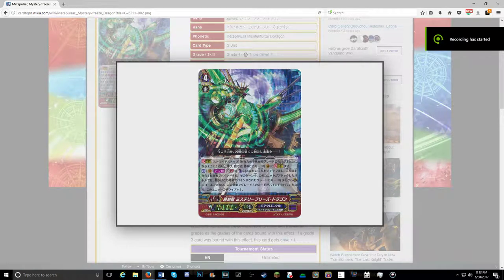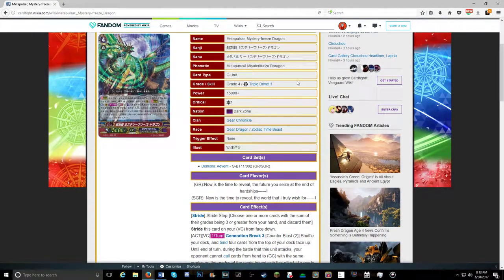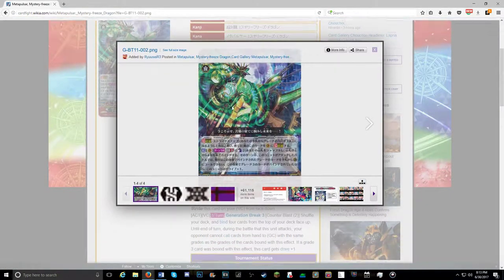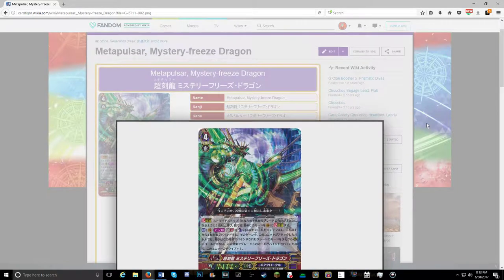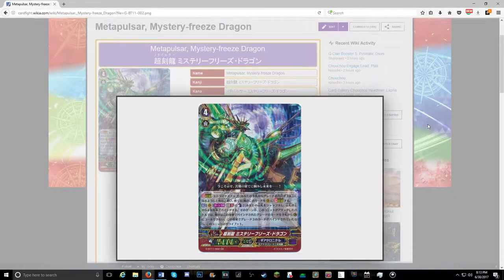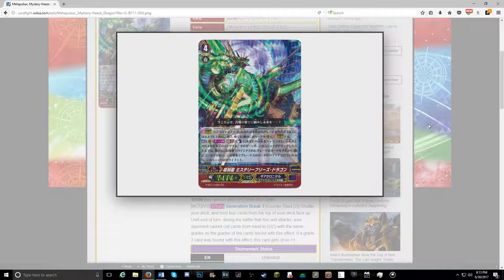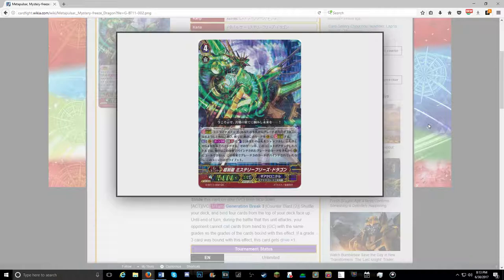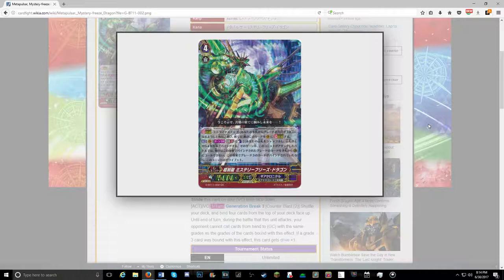Is it as bad as I think (Metapulsar, Mystery-freeze Dragon)